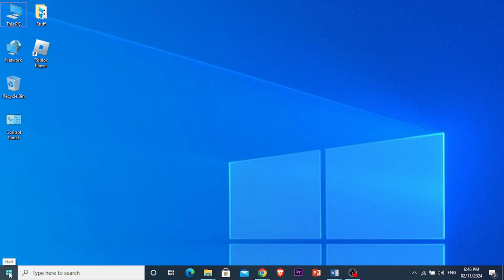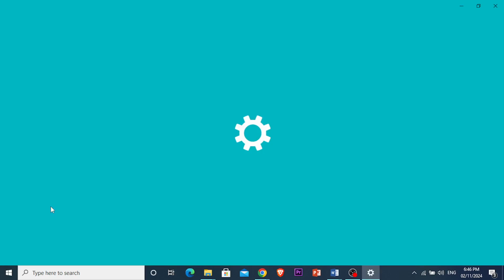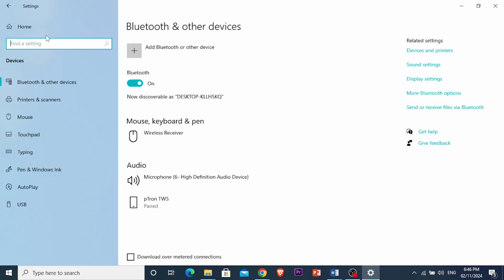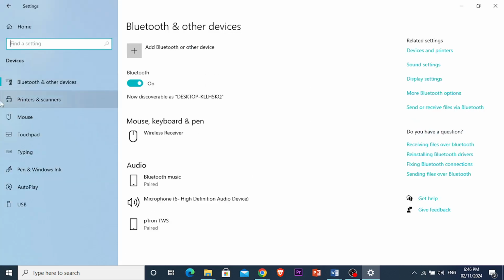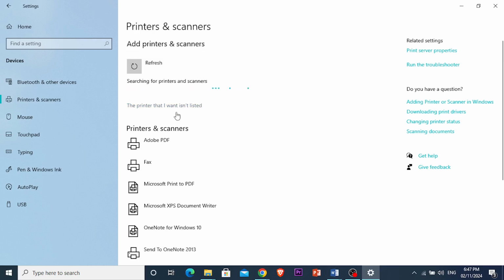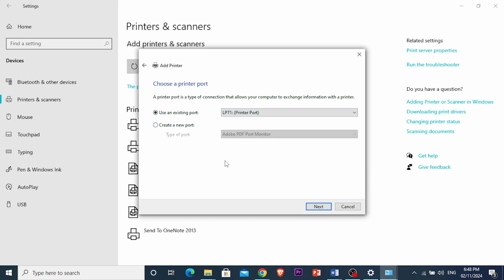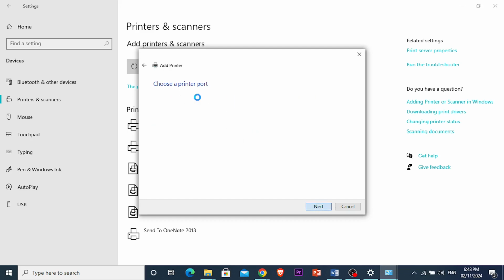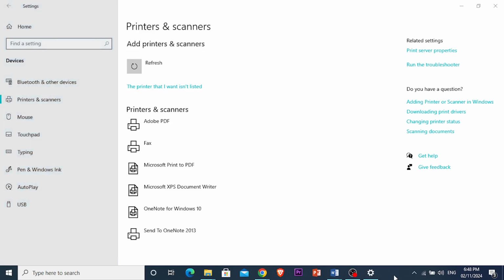How to Install a Printer on Windows 10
In this video i will show you How to Install a Printer on Windows 10